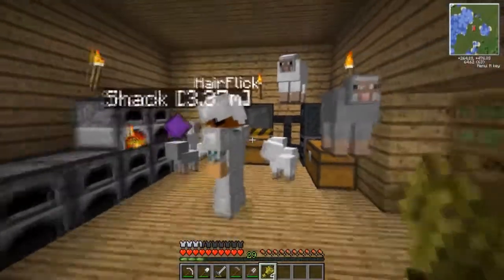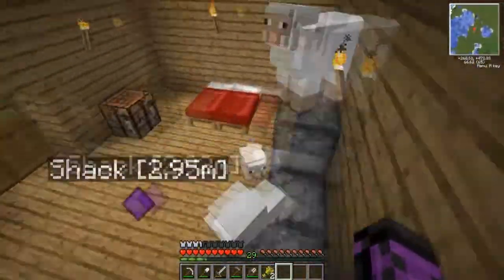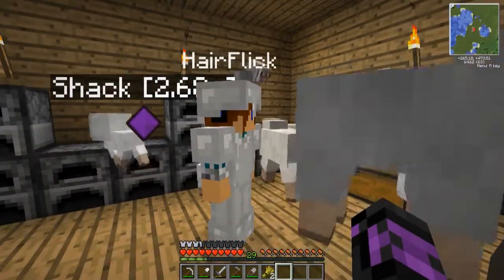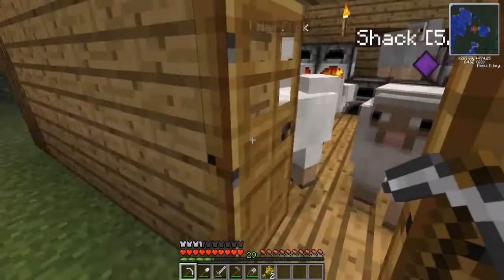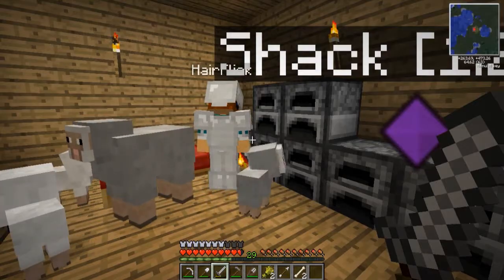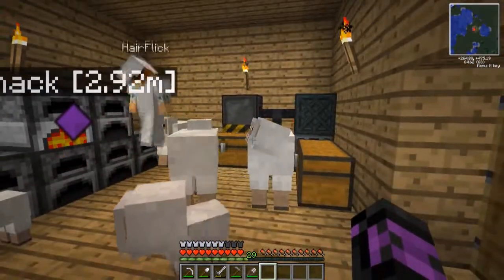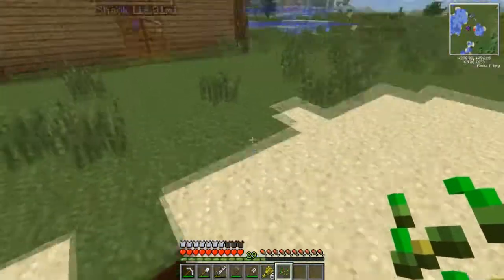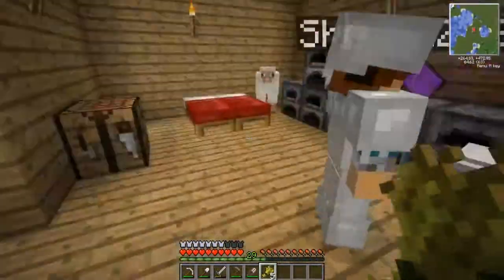Let's Play Voltz w/ ItsTehShadow & HairFlick #10 | Mass Sheep Creation!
We're back with Voltz and today I continue to add more sheep into the house and we wait around for our iron to cook :)

- Revival

- Strangled